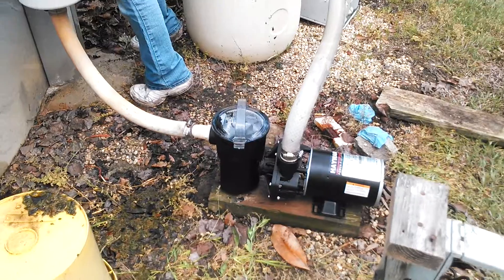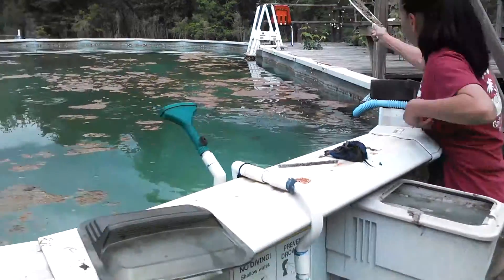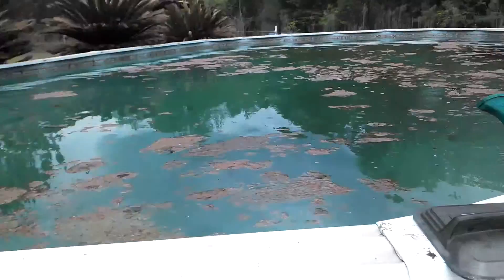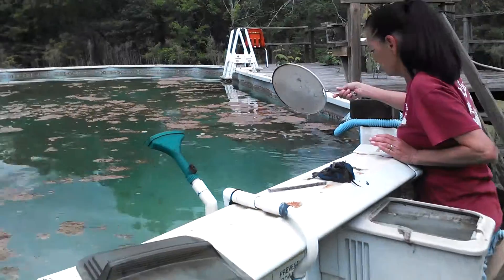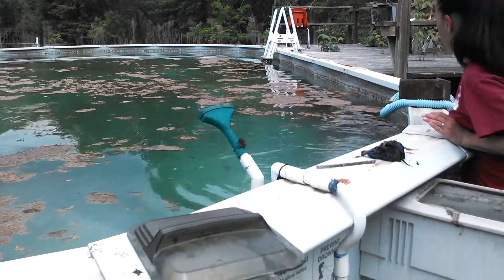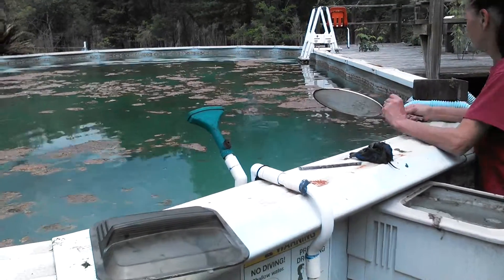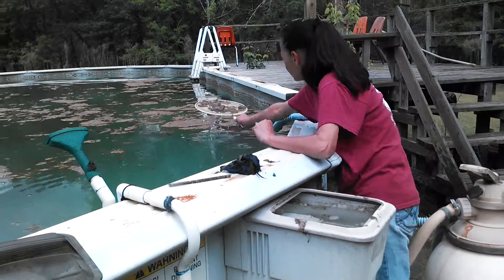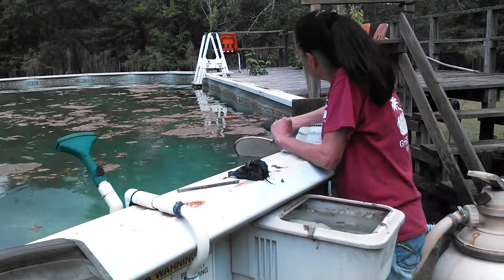Opening a Swimming Pool. Part 1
After two years of inactivity.